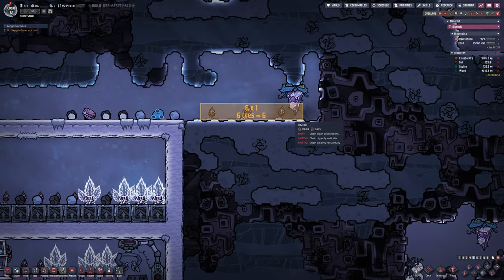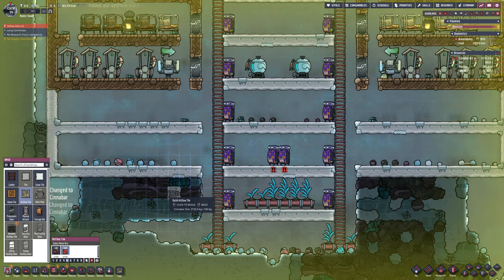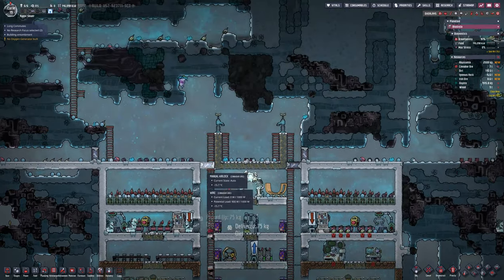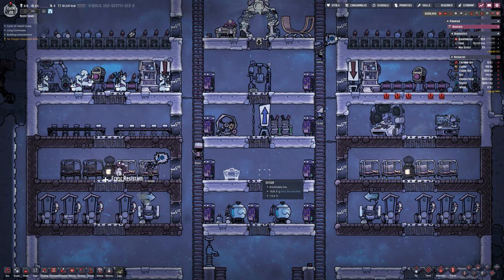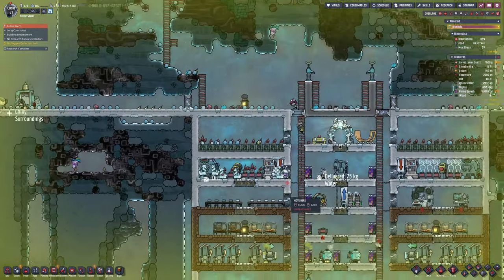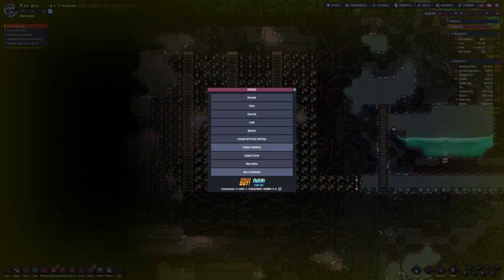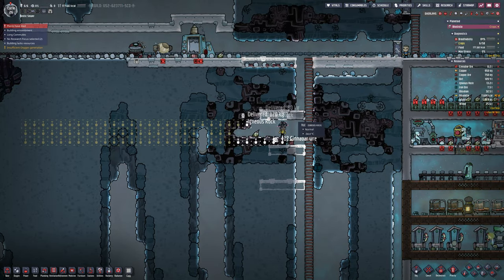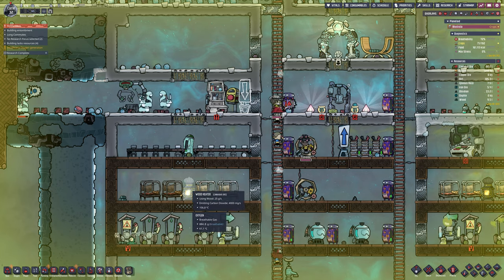NEW DLC - Bammoths, Farms And So Much SNOW! | Frosty World - Oxygen Not Included | S4 E2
Frosty Planet DLC On The Lab. - Oxygen Not Included S4

Bammoths, Farms And So Much SNOW!